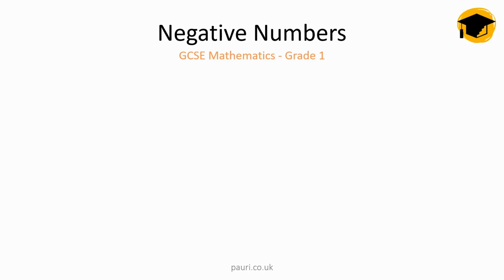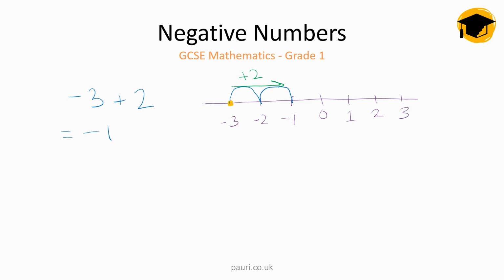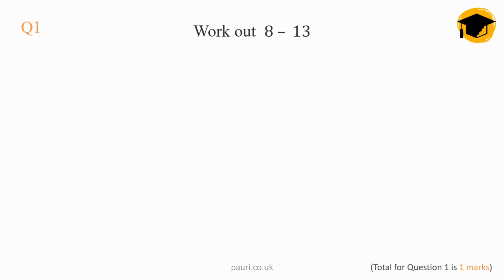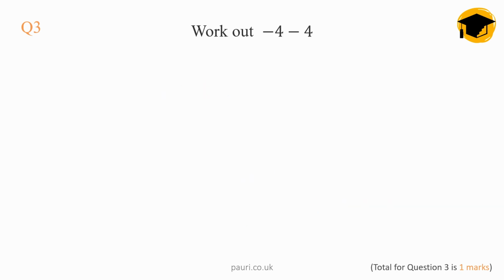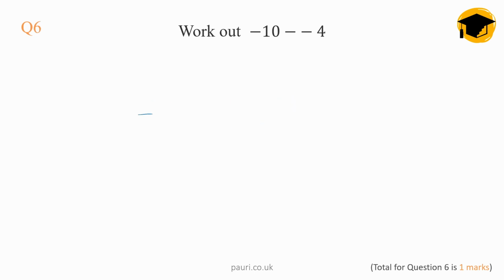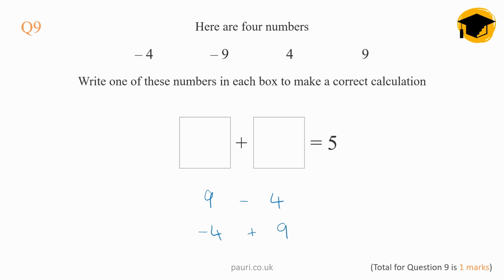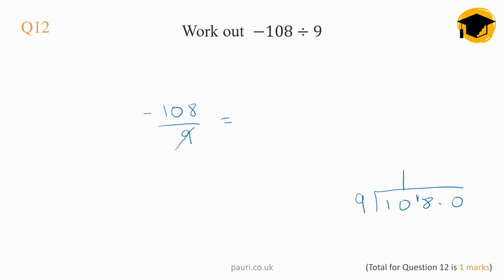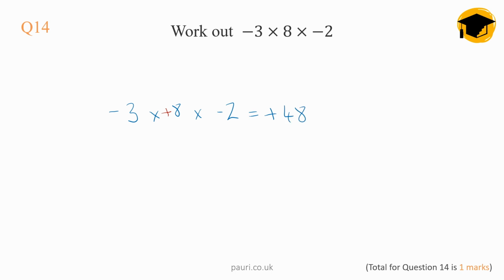Negative Numbers - Grade 1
Negative Numbers:

• Negative numbers are numbers less than zero and are used to represent quantities that are below a reference point or in the opposite direction.
• They are important in mathematics and real-world situations to describe losses, debts, temperatures below freezing, and more.

Example of Using Negative Numbers:

If you have a balance of £50 and you spend £70, you can represent this using negative numbers:

• Initial balance: £50
• Spending: -£70

When you add your initial balance and spending, you get £50 + (-£70) = -£20. This means you now have a debt of £20.

Glossary:

• Zero: Zero is neither positive nor negative. It is the reference point from which negative and positive numbers are measured.
• Negative Sign (-): A negative sign (-) is placed before a number to indicate that it is less than zero.

• Addition: When you add a negative number to another negative number, the result becomes more negative (e.g., -3 + (-2) = -5).
• Subtraction: Subtracting a negative number is equivalent to adding its positive counterpart (e.g., 7 - (-3) = 7 + 3 = 10).
• Multiplication and Division: The rules for multiplying and dividing negative numbers can be more complex. The product of two negative numbers is positive, and the quotient of a negative number divided by a positive number is negative.

Recommendation: Once you have gone through the video, try our full worksheet on pauri.co.uk and if you have any questions, ask them in our group sessions.